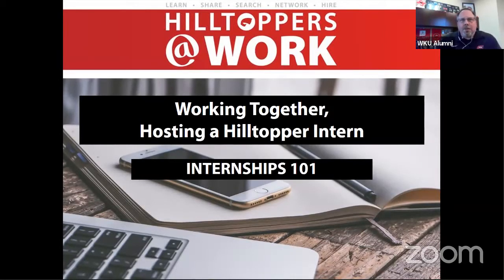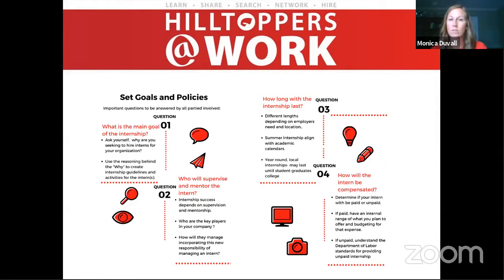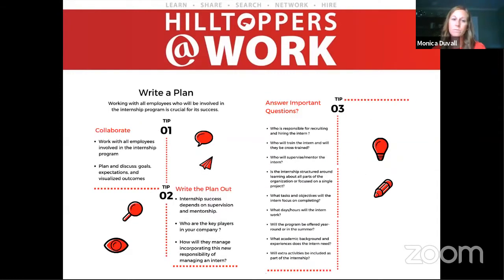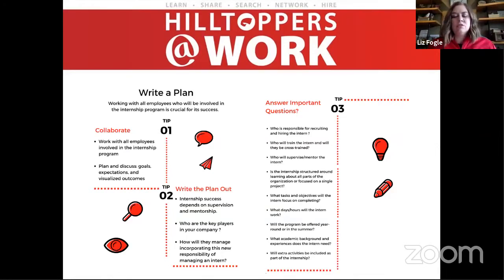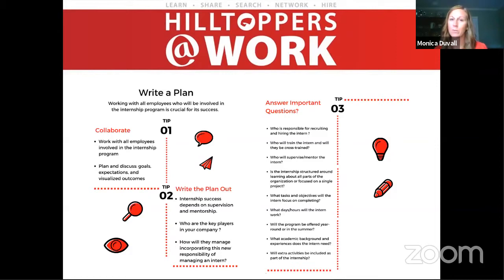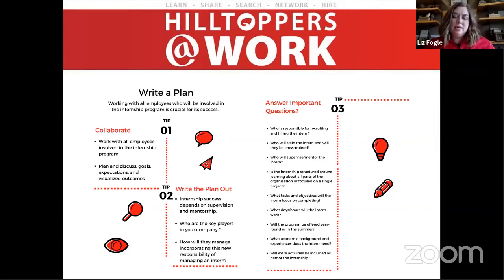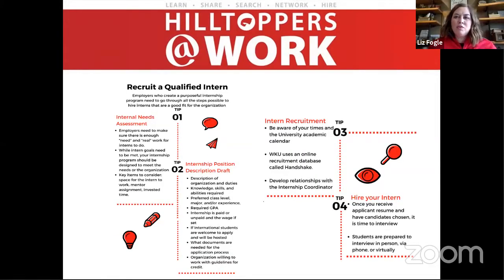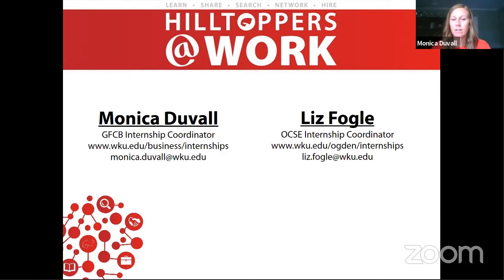Hilltoppers at Work Webinar: Internship 101